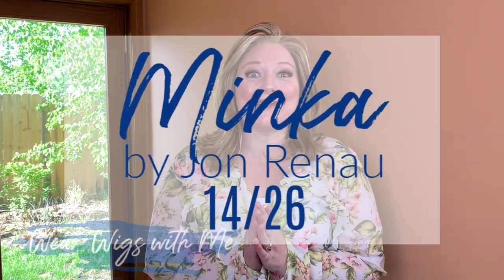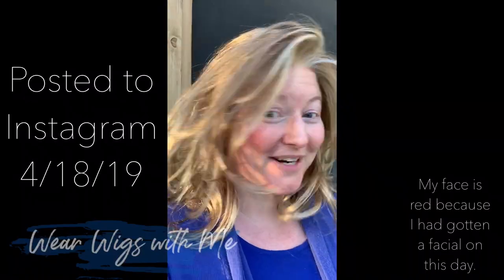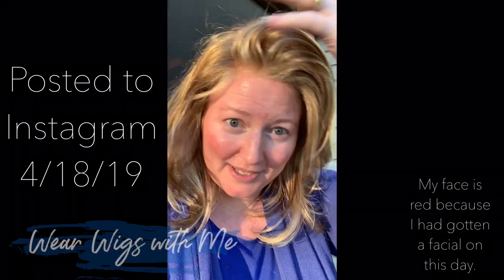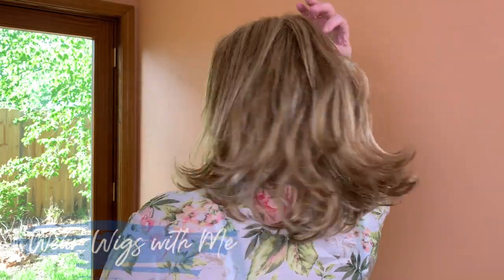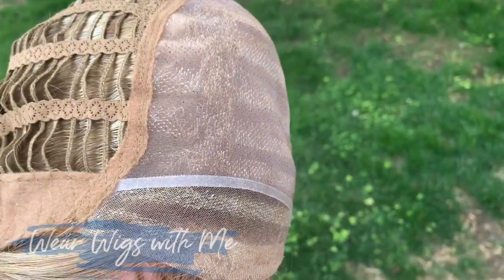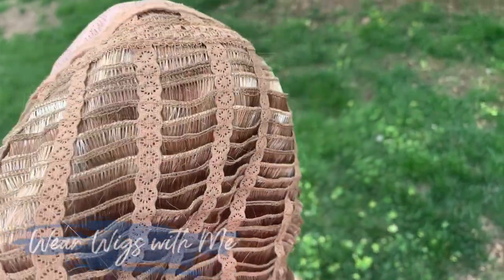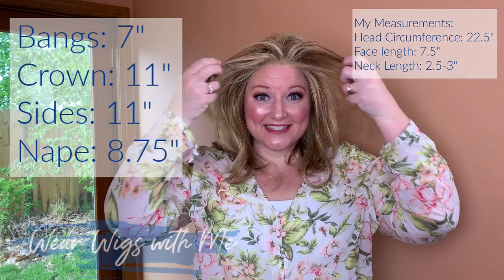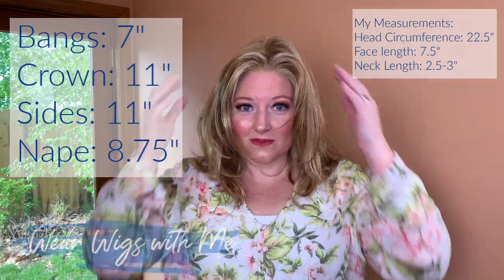WIG REVIEW Minka by Jon Renau in the color 14/26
In this video, I share my thoughts on the wig Minka by Jon Renau in the color 14/26.

Minka is a straight, layered wig that hits just below my shoulders.  It has beautiful movement and natural density.

Minka is a lace front wig with a mono-filament top.  This wig has velvet covered ear tabs, velvet covered extended nape, velcro adjusters and is open wefted.  The cap is very comfortable for my 22.5" head.

This color 14/26 is a strawberry blonde.  More blonde than strawberry, but the strawberry is definitely obvious. It's very pretty.

I purchased this wig from The Beauty Nook.
THIS WIG COMPANY IS NO LONGER IN BUSINESS. YOU MAY PURCHASE THIS STYLE AT NAME BRAND WIGS.

EQUIPMENT I use:
Camera: I use my iPhone